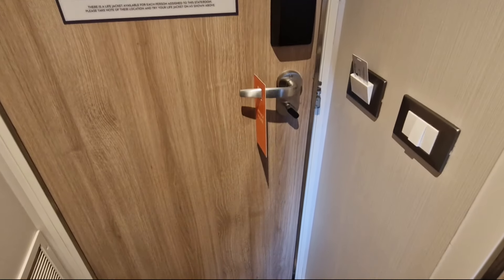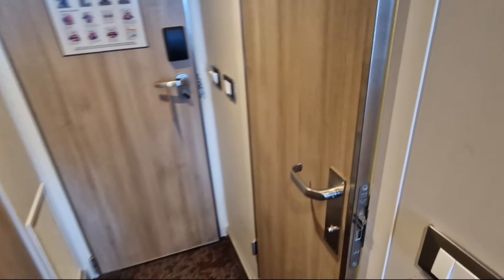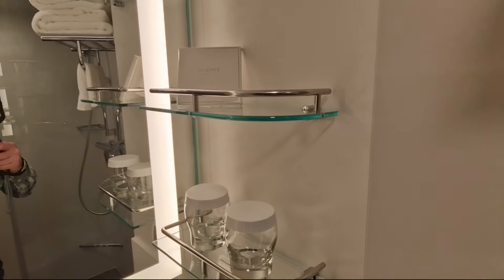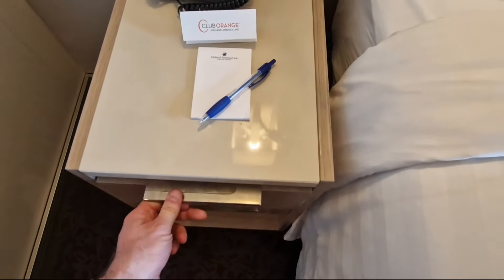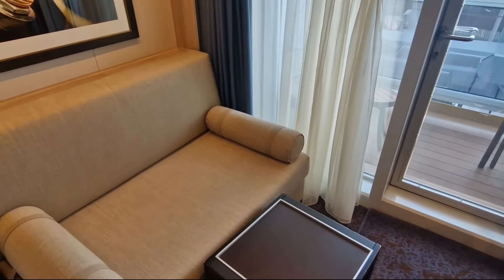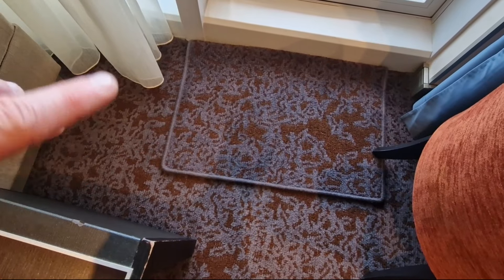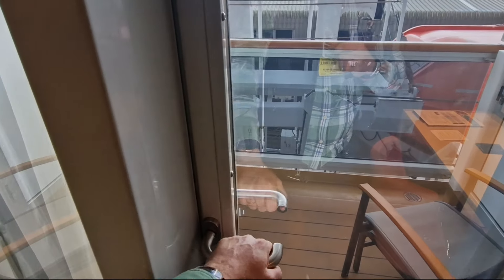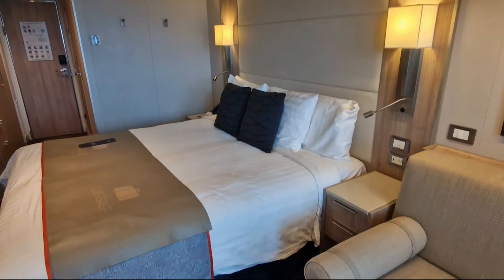AD Discover the HAL Nieuw Statendam - Obstructed Balcony Cabin Review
A Day on Holland America's Nieuw Statendam: Our Nautical Nibble Interior Cabin Review

🚢 Join us on an exclusive one-day tour aboard the stunning Nieuw Statendam, courtesy of Holland America Line and CLIA Choose Cruise! 🌊

Welcome aboard, fellow cruise enthusiasts! We're the Cruise Buoys, and today, we’re thrilled to bring you a special "Nautical Nibble" review of the Holland America Line’s majestic Nieuw Statendam. Dive into our jam-packed day of exploration and discover what this extraordinary ship has to offer, all wrapped up in our fun, informative vlog!

Holland America Line invited us for a unique glimpse of the Nieuw Statendam, and we're excited to share every moment with you. From the luxurious staterooms to the world-class dining options, and not forgetting the ship's dazzling entertainment — we’ve captured it all. Whether you're a seasoned cruiser or considering your first voyage, this vlog will give you a taste of the high seas in true Holland America style.

Why choose Holland America's Nieuw Statendam for your next cruise? Let us show you what makes this ship a standout in the vast ocean of cruising options. Indulge in the elegance and attention to detail that Holland America is celebrated for, and see why their ships are a favorite among cruise aficionados.

Let us be your guide to the world of cruising and help you find your perfect cruise vacation!

Enjoyed the video? 👍 Like it, comment your thoughts, and share it with your fellow cruise lovers!

Cruise Buoys - Your First Mate in Cruise Adventures!